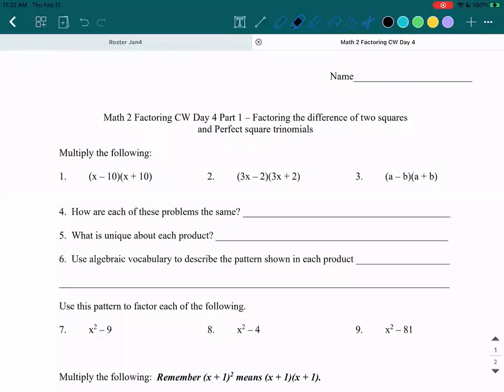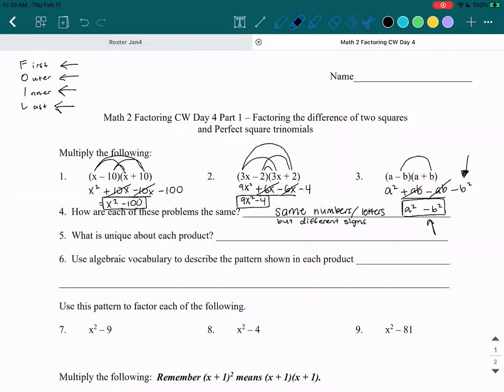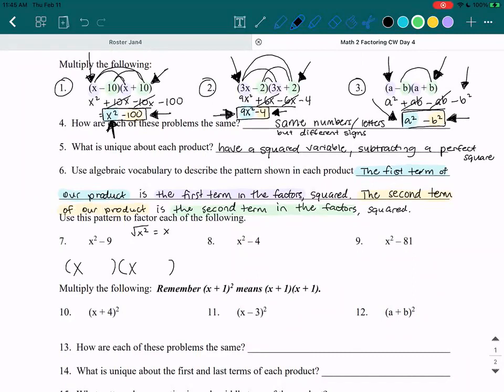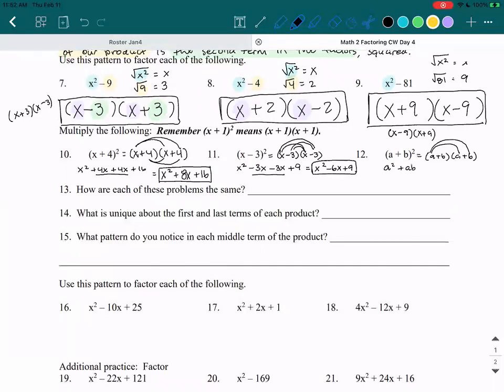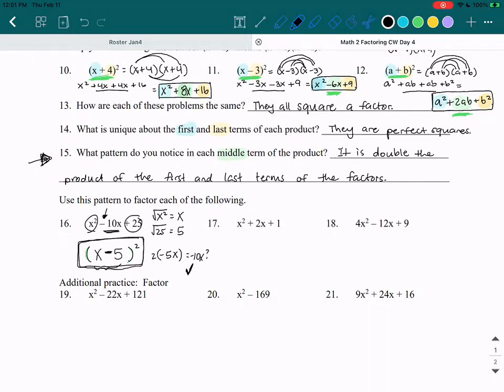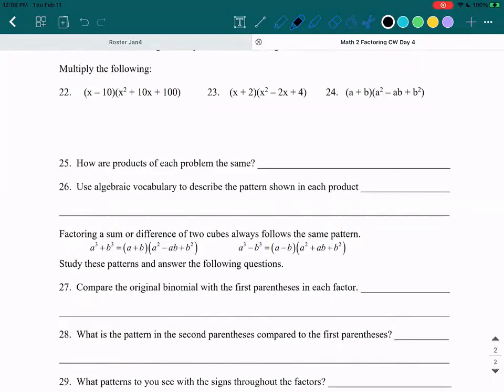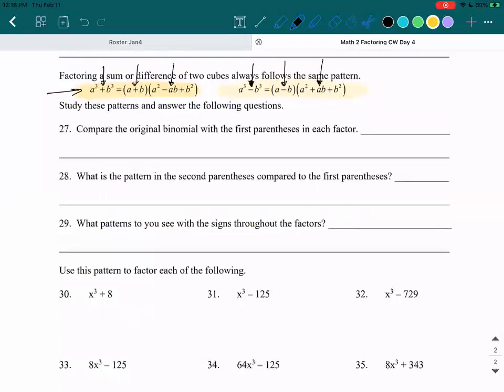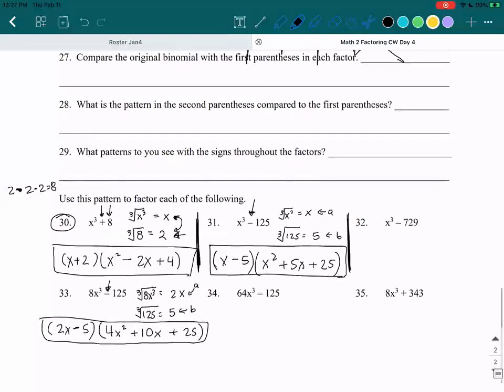WS: Factoring Day 4